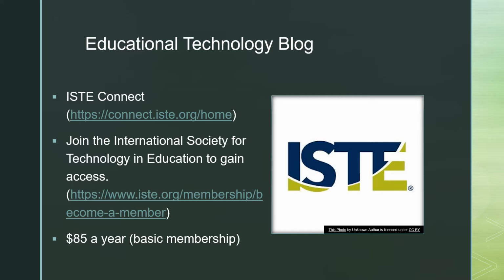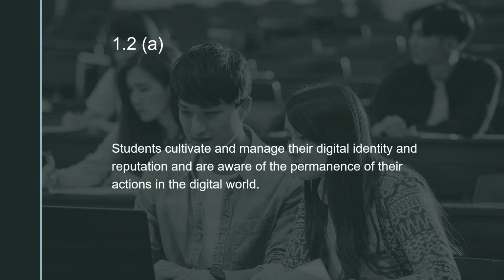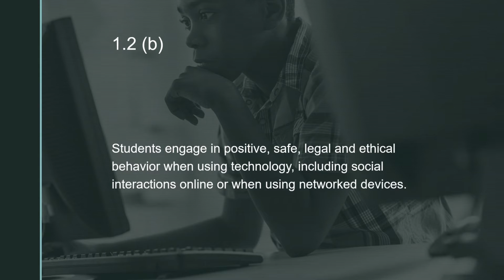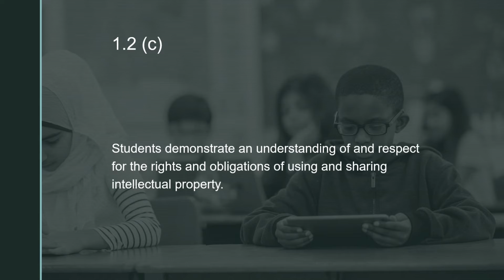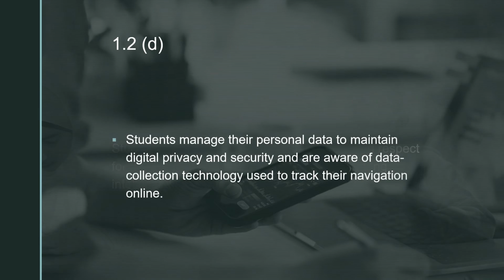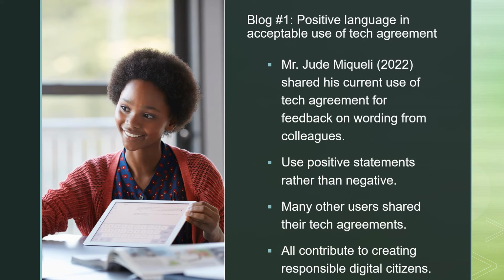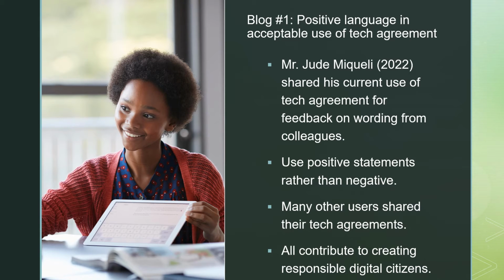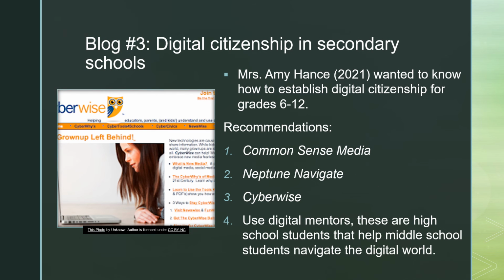Educational Blogs: Analysis & Critique - Barrett EDUC 639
In this video, I discuss three blogs dealing with Digital Citizenship.